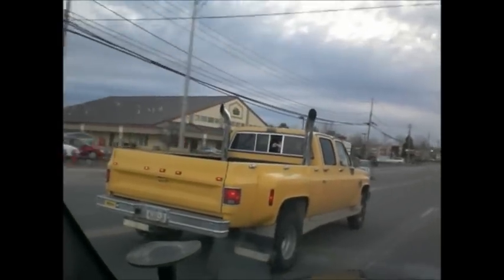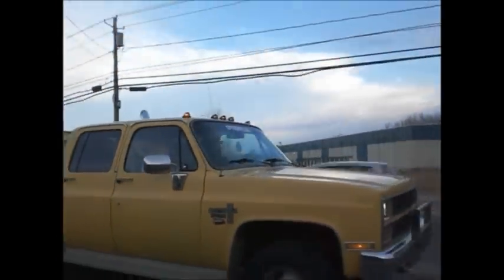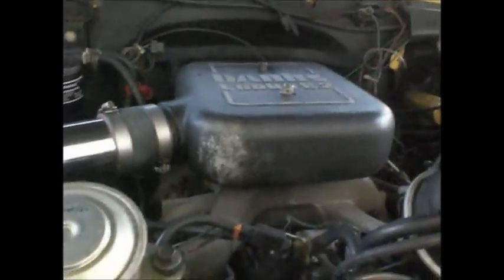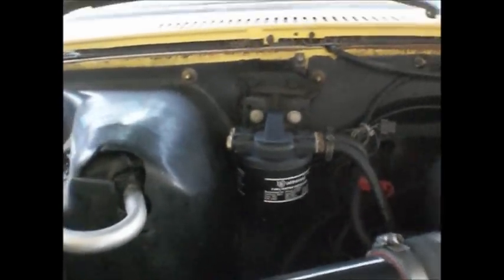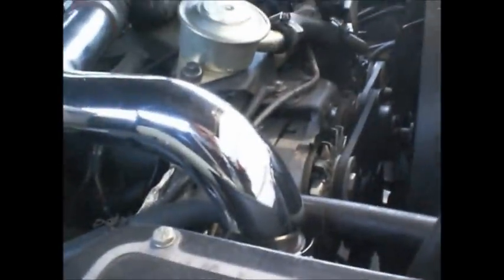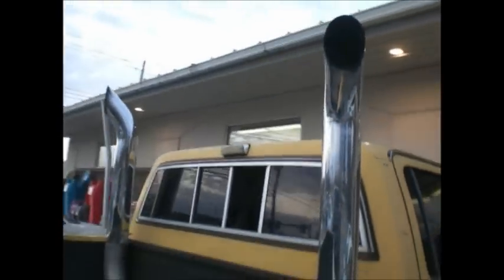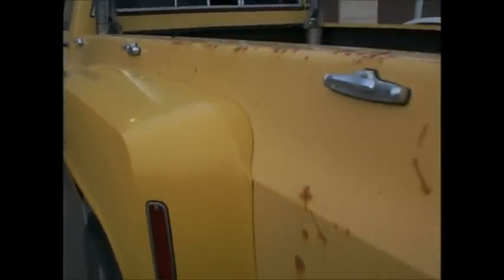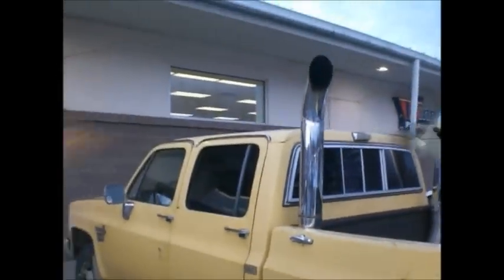Crew Cab Banks Dually Stacks 4 2 15